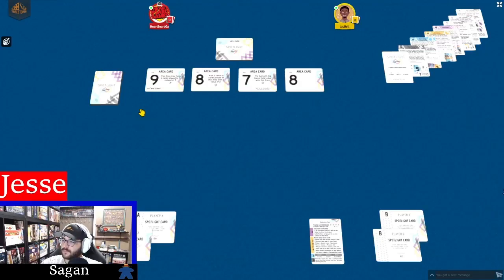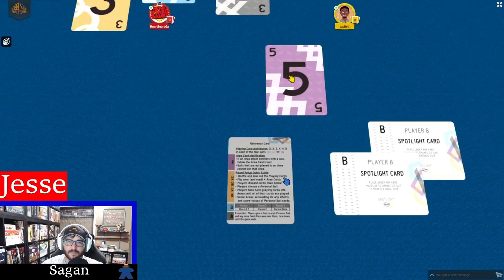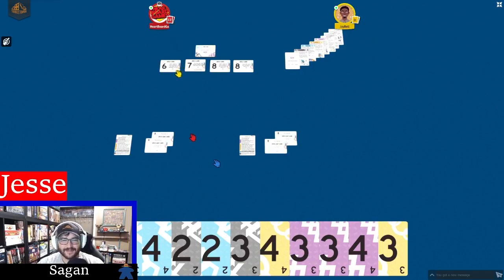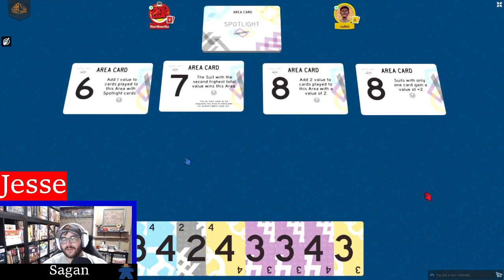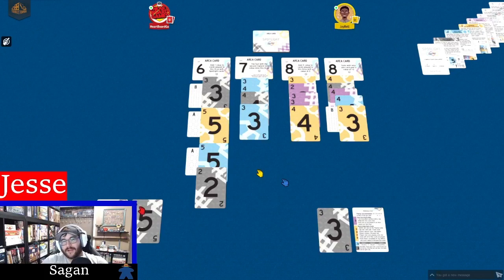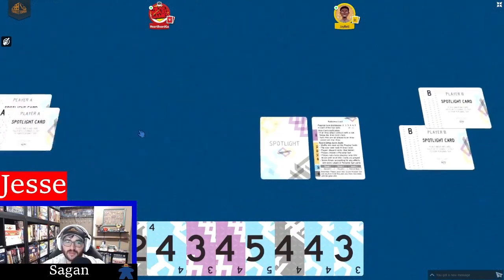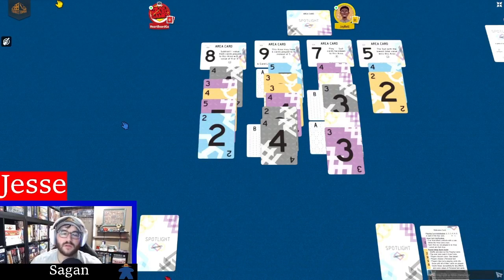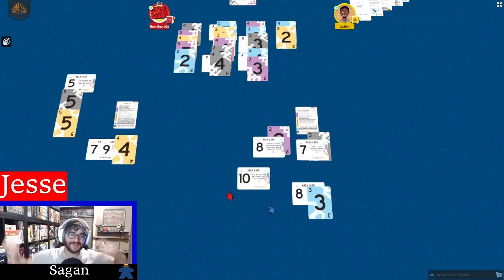Spotlight Live Playthrough with Jesse from IHeartBoardGames, and Jay Bell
Jay Bell takes Sagan and Jesse through a quick game of Spotlight, a 2 player area control game with a little bluffing and a lot of careful counteracting of your opponent's best laid plans.